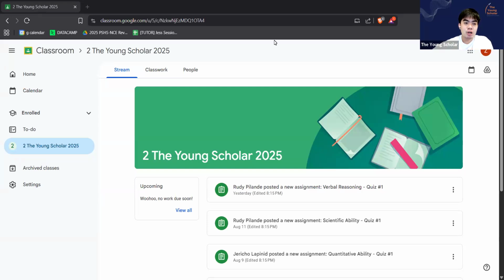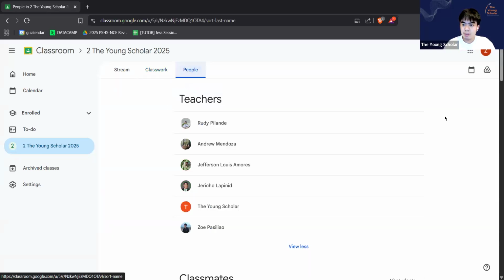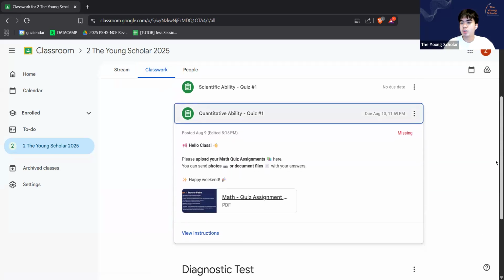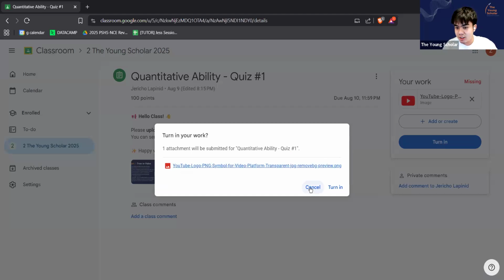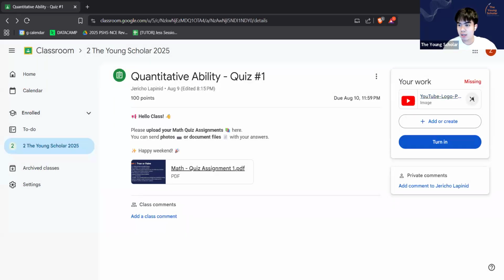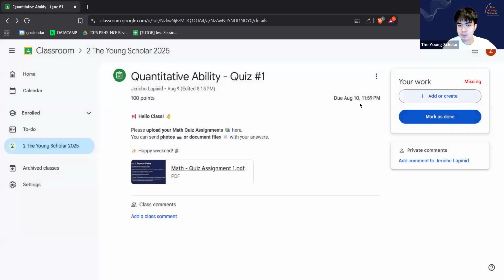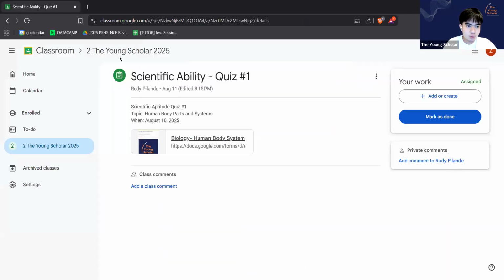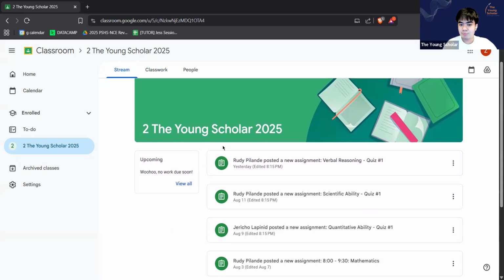TYS Google Classroom Tutorial